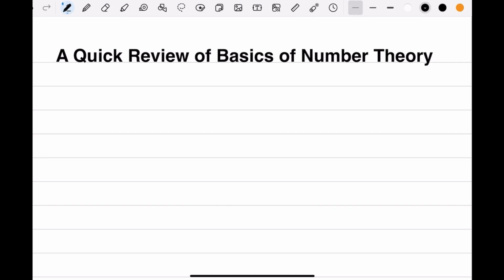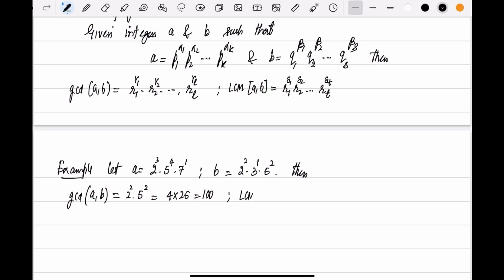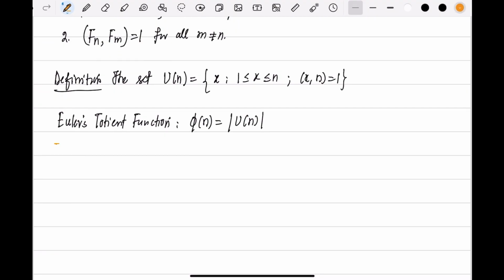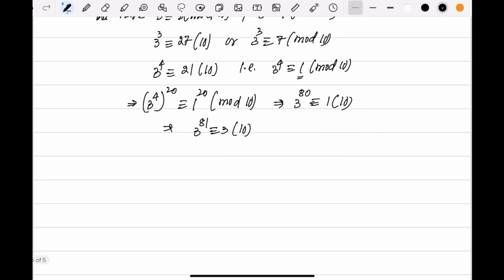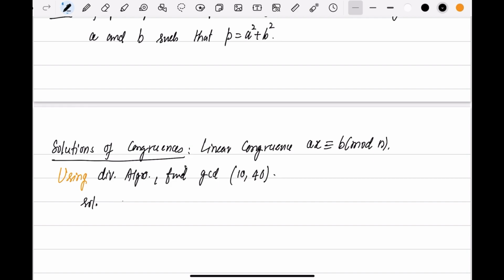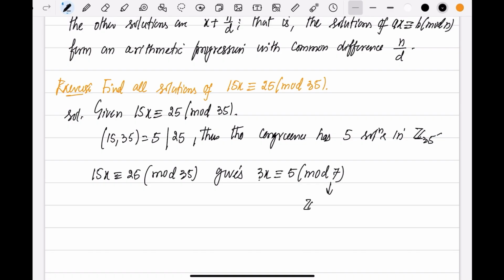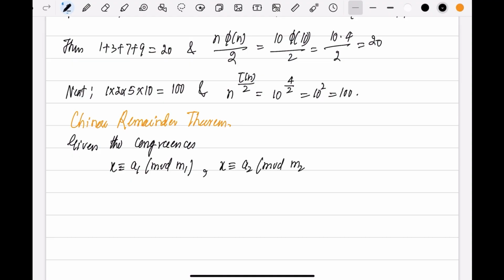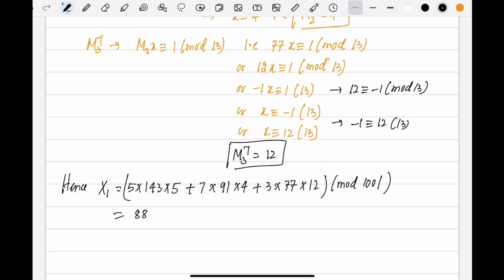Lec 1 | Basics of Number Theory | For JKPSC 10 + 2 Lecturer Mathematics | By Dr Aijaz Ahmad Malla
JKPSC 10 + 2 Lecturer Mathematics Free Lectures Course